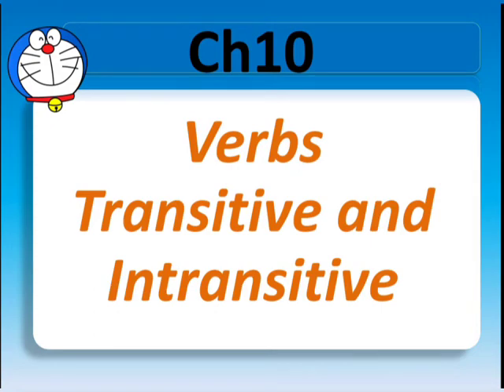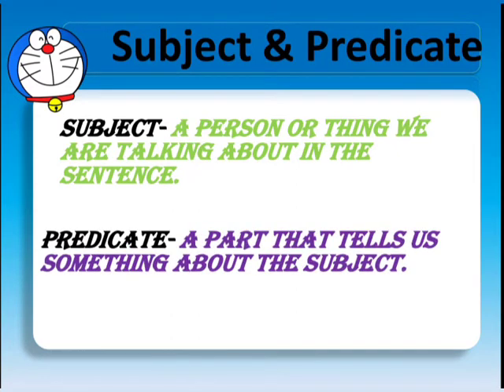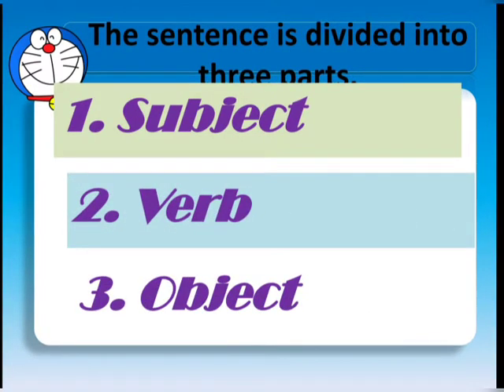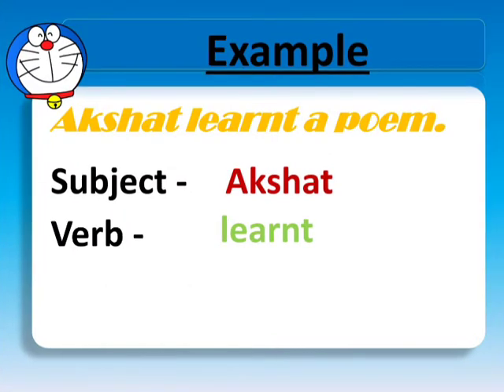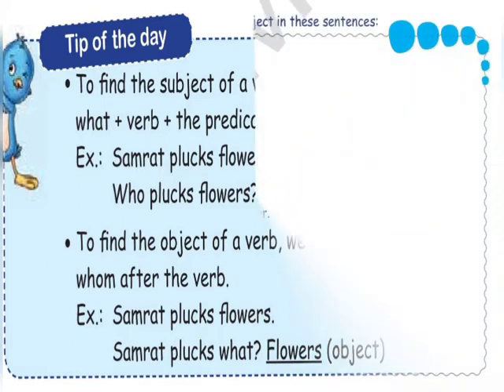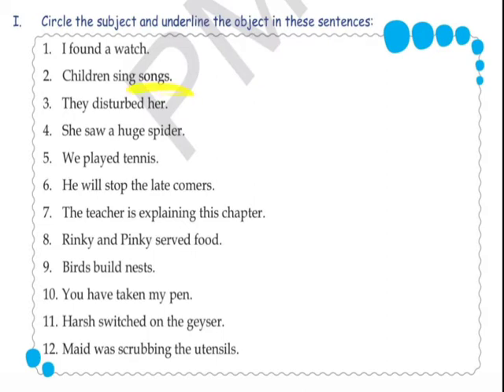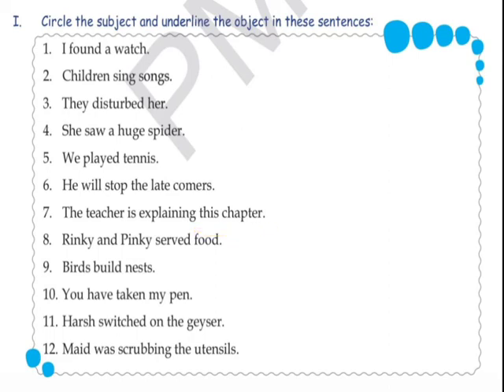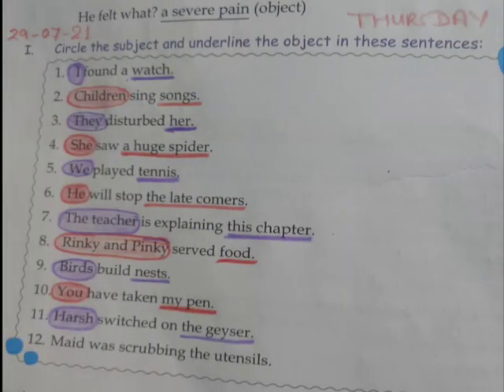E.Grammar V: Ch10- Verbs & Transitive Intransitive Verbs